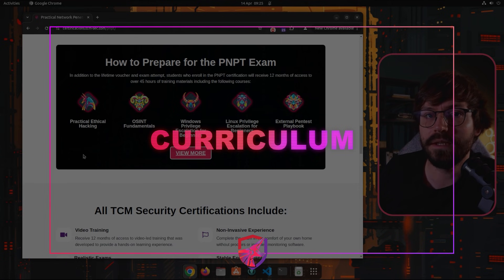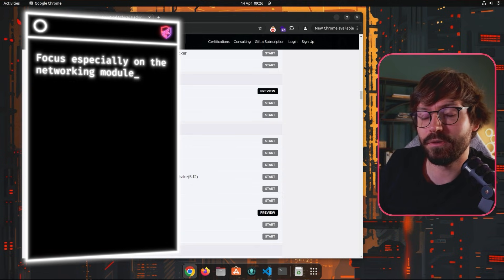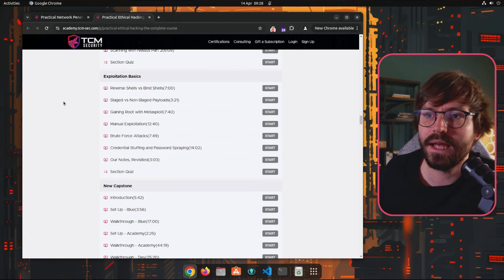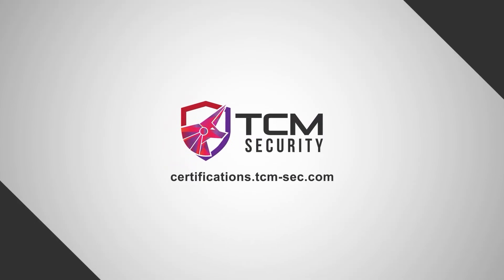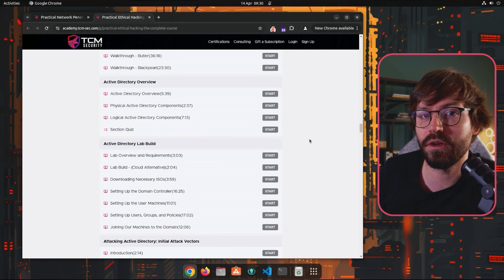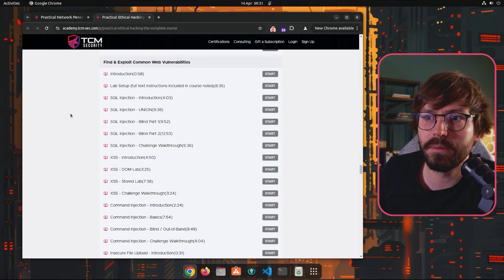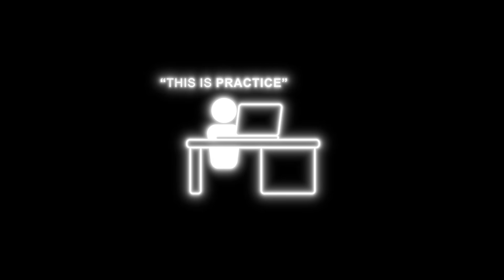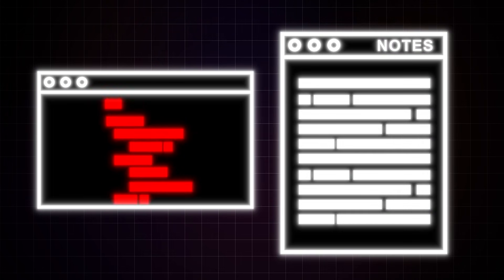How to Pass the PNPT: From Zero to Hero!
- Get the Practical Network Penetration Tester (PNPT) for yourself - the exam, the training, and the free retake!

Alex's coming in hot with some tips that will help increase your likelihood of successfully passing the PNPT (Practical Network Penetration Tester) exam. Go from PNPT zero to hero by following these tricks:

- Deciding what you NEED to prioritize
- Studying smarter, not harder
- Fostering a winning mindset to bring into the exam

Like all TCM Security cert exams, the PNPT is built on real-world experience. It's not theoretical, and there's zero fluff. Best of luck to anyone planning to take it; you've got this!

A quick reminder that we are retiring our PrivEsc courses. Until the 7th, you can purchase them separately for $60 USD or together as a bundle for $99.

Timestamps:
00:00 How to pass PNPT
00:56 Getting started with PNPT
01:35 What to focus on
04:25 Sponsor message
04:52 How to approach Capstones
05:55 The most critical module
07:42 Mindset is everything
09:39 Outro